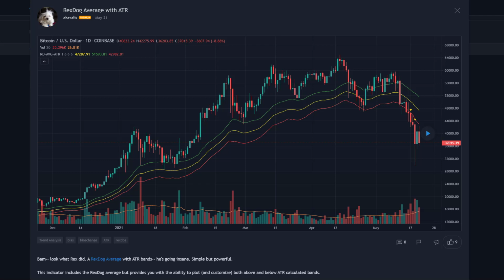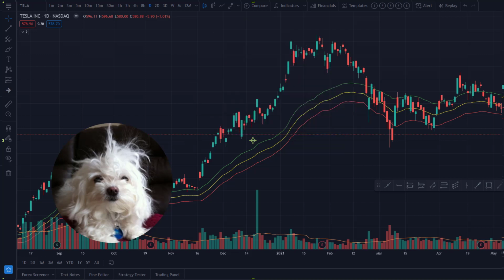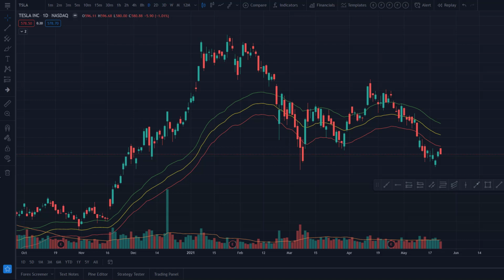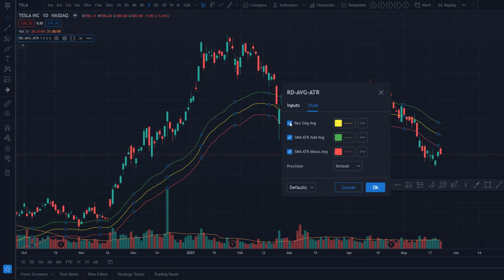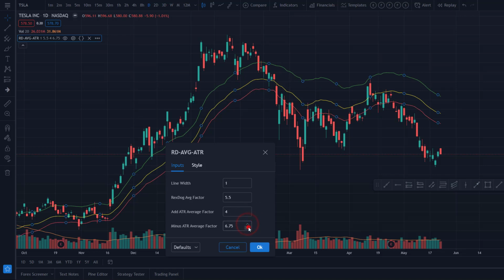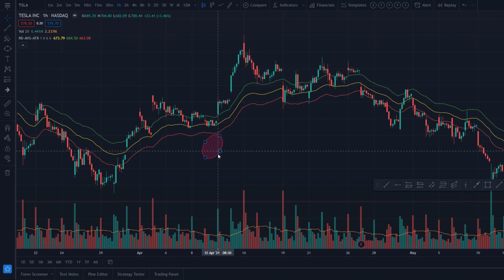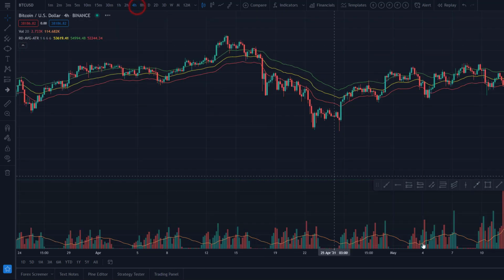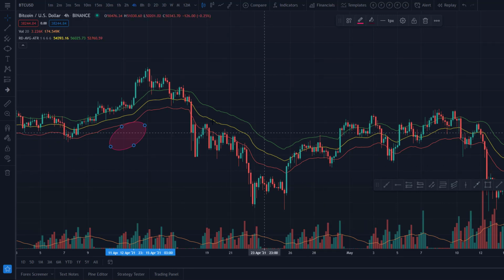RexDog Average with ATR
In this video we cover the updated RexDog Average now with ATR bands. This is a different indicator than the OG RexDog Average. You can find links to both below: